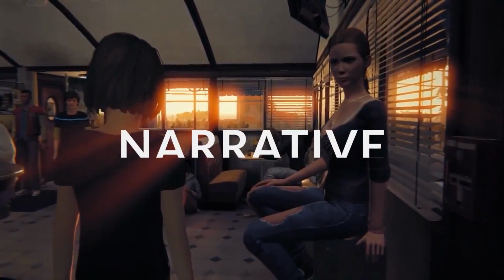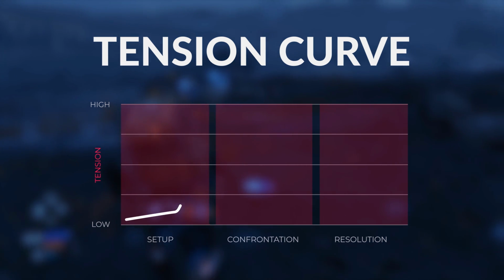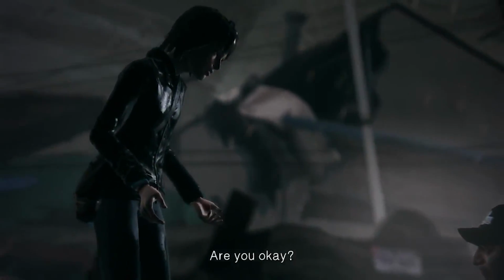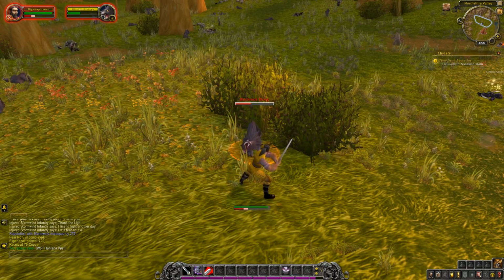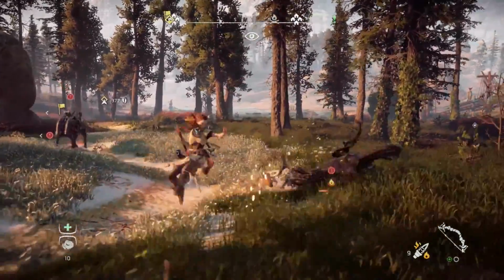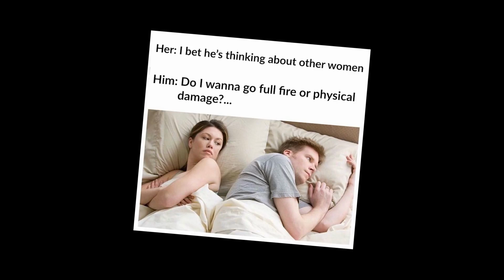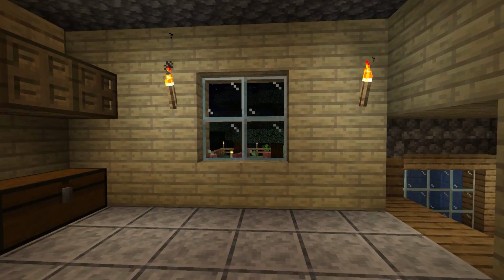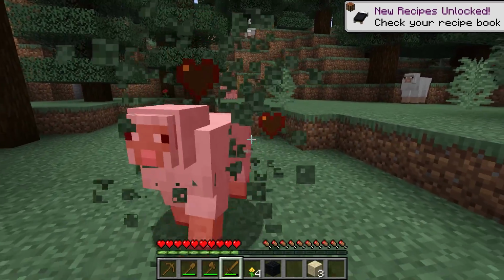Keeping players Interested - Pacing in Game Design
In this video we explore how Pacing can be used to keep players hooked!

Games shown:
Portal
Portal 2
Control
Batman: Arkham Asylum
The Witcher 3: Wild Hunt
Death Stranding
Deus Ex: Mankind Divided
Ori and the Blind Forest
World of Warcraft Classic
World of Warcraft Retail
Diablo 3
Tekken 7
Lego Star Wars: The Complete Saga
Minecraft